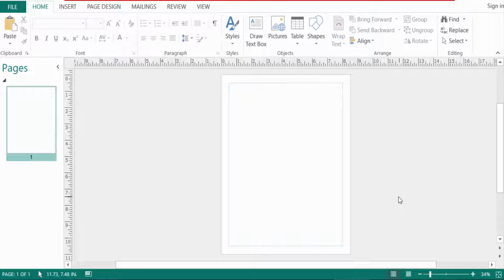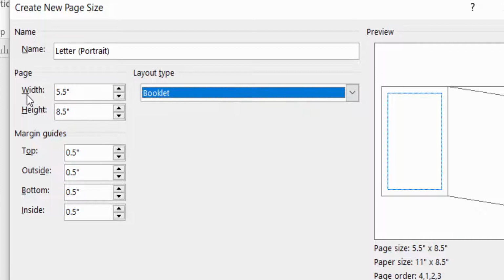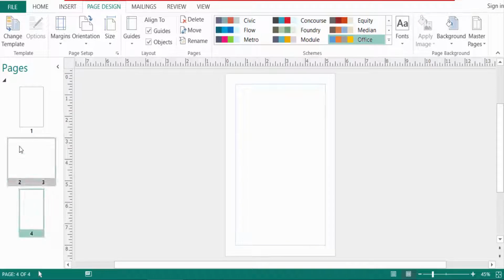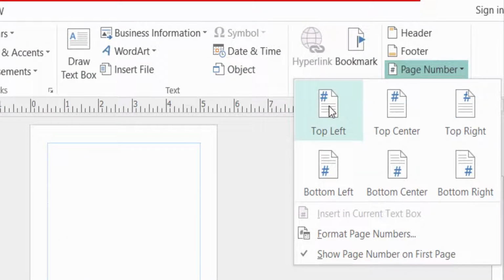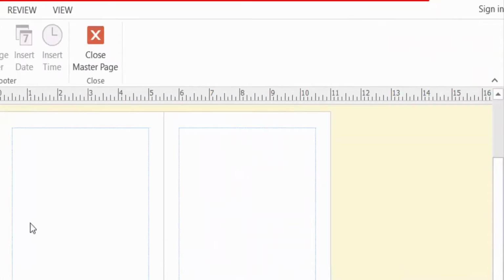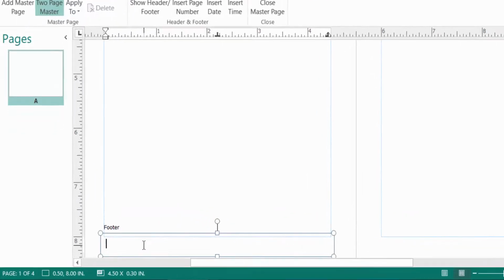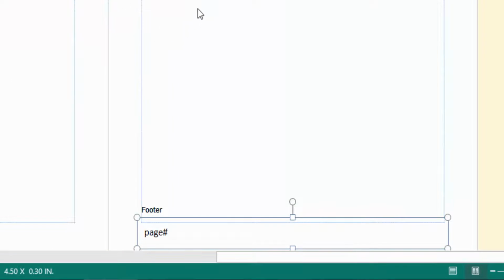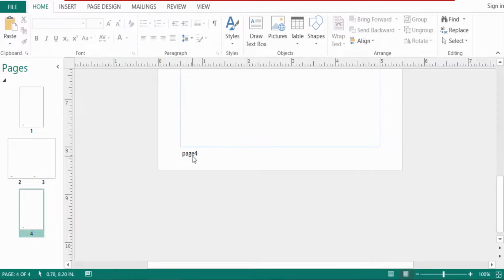How to insert page numbers in a Microsoft Publisher Booklet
Hello everyone, Today I will show you, How to insert page numbers in a Microsoft Publisher Booklet.